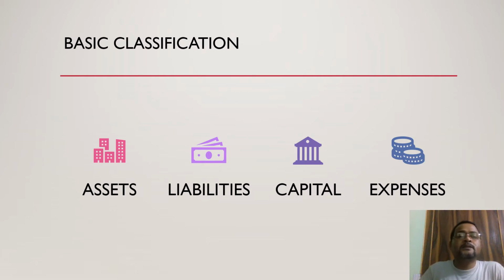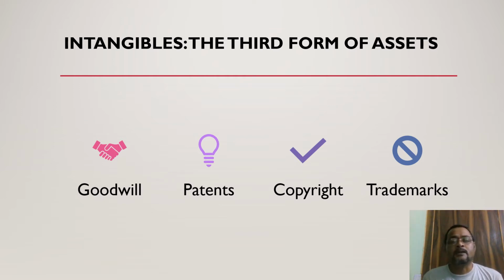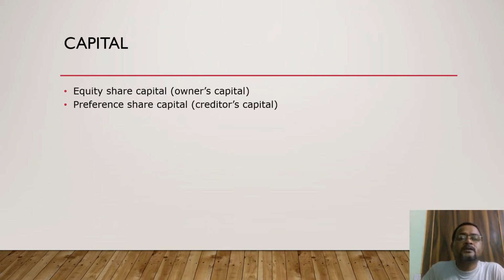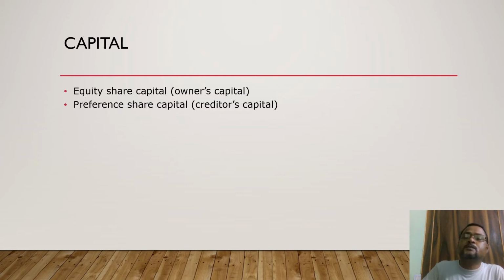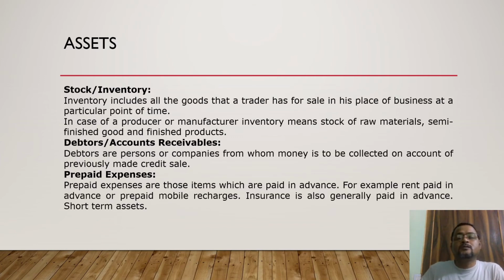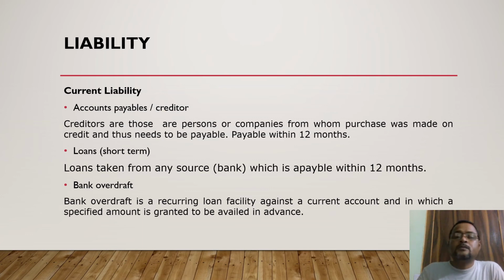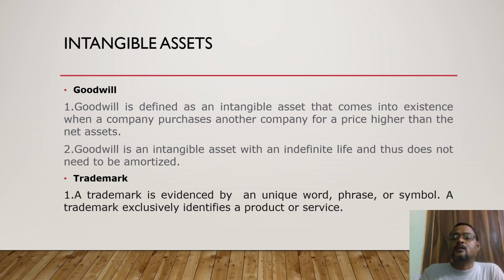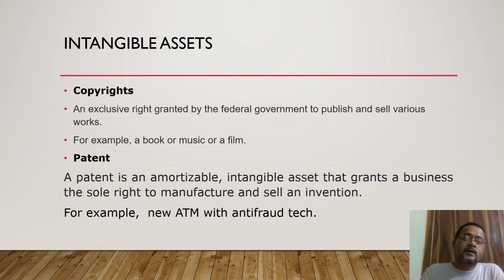Basic Terms of Accounting LV 2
Understanding Basic terms of accounting -for all